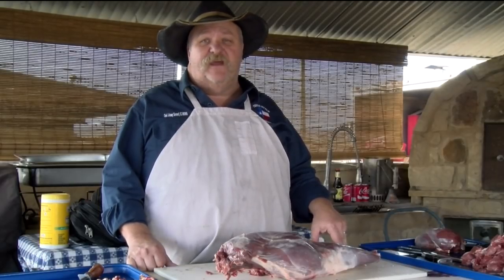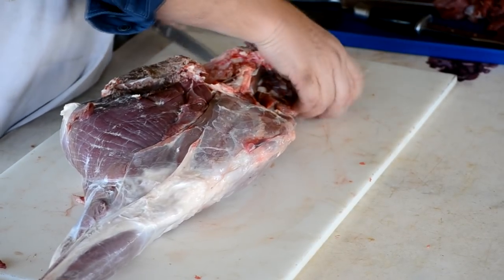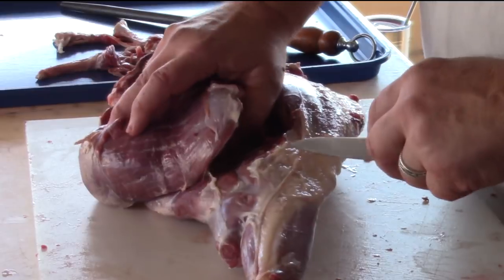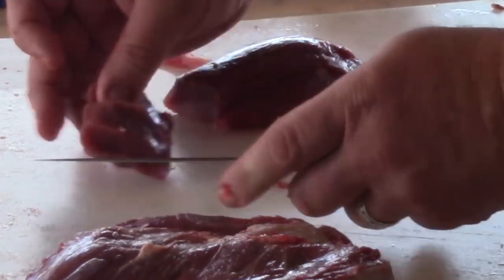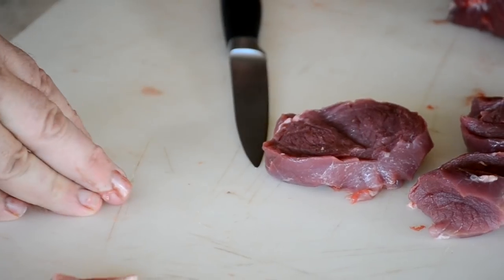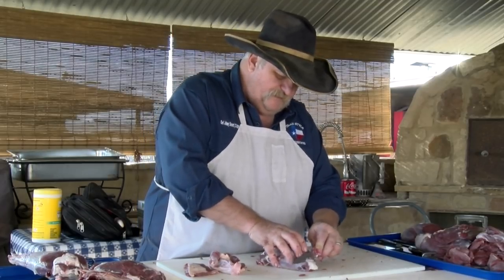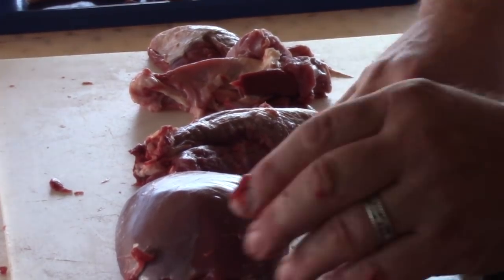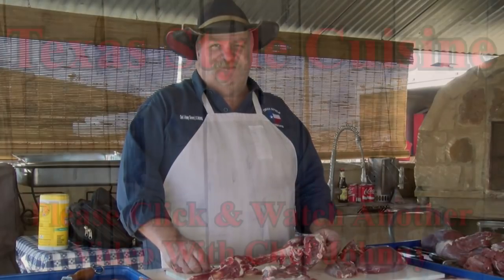How To Process A Deer Hind Quarter, Texas Style Cuisine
Knowing how to process a deer hind quarter will save you money and provide more meat in the long run. So spend a little time watching this video and improve your skills at preparing your own meat. A deer hind quarter has some great cuts in it that you can use for steaks or roast. When I process my own deer I love to save the sirloin tip and cook it whole as a roast.

Cutco Whisk
Mercer Knife Set
Mercer 4 Piece Santoku Knife Set
Wusthof Starter 2 Knife Set
Wusthof 7 Piece Set

Thanks
Chef Johnny